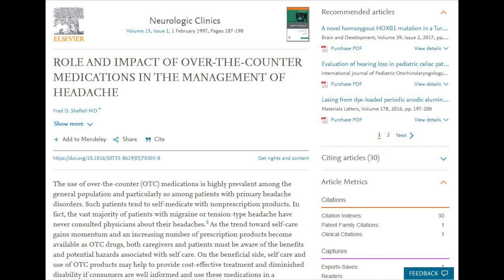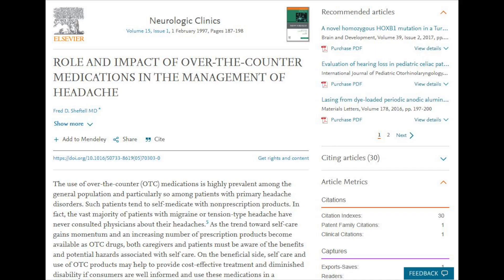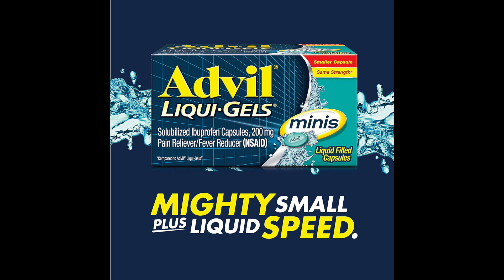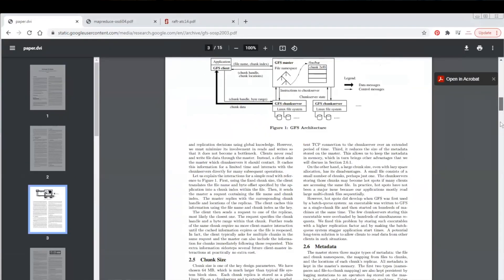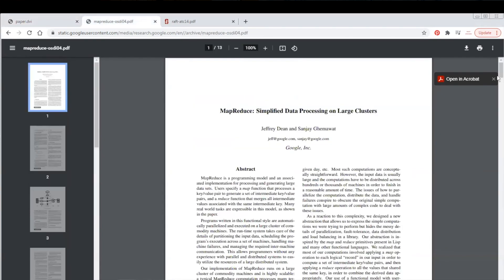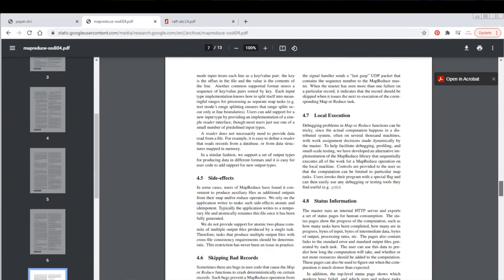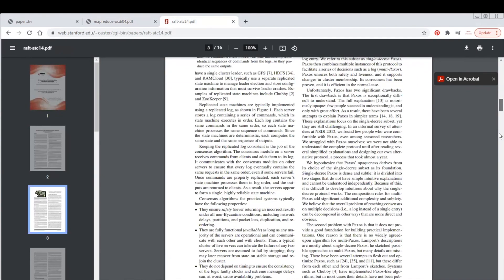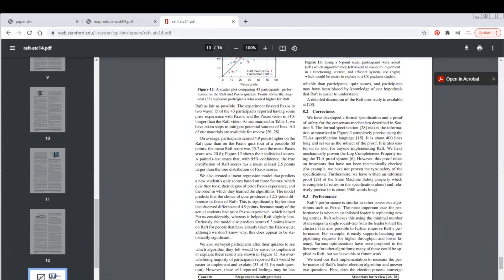Genre for Computer Systems (6.033)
A video introducing genre as concept for reading computer systems papers.